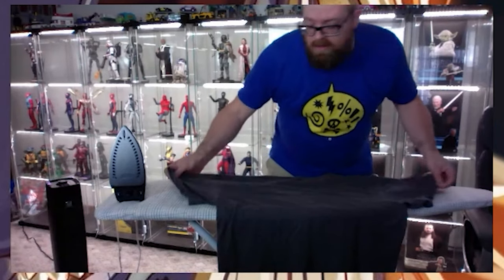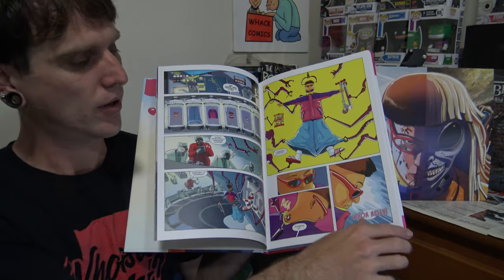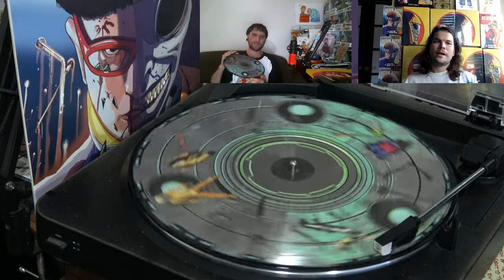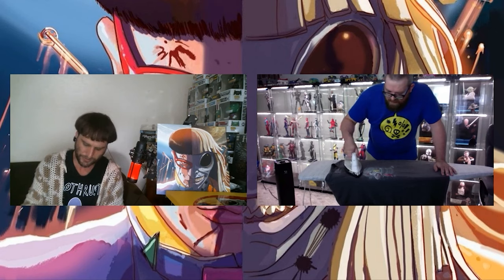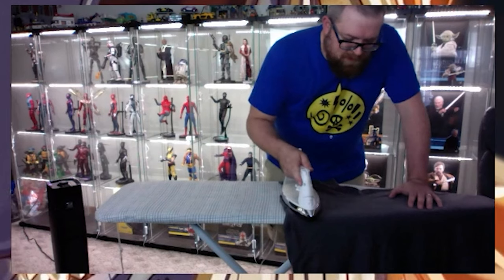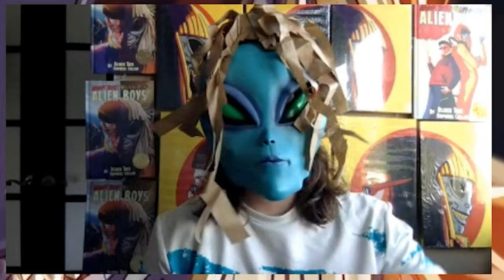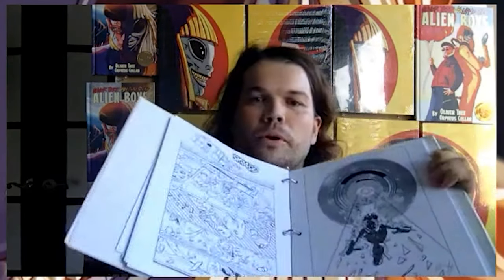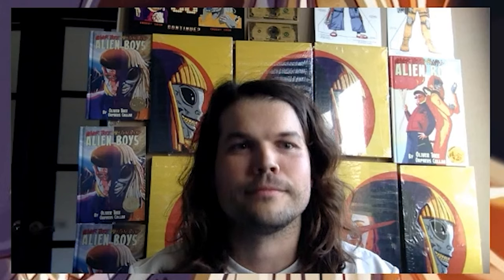Oliver Tree VS Little Ricky Alien Boys - Overview + Interviews w/ Orpheus Collar & Justin Birch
Lee does an overview on the new Oliver Tree VS Little Ricky Alien Boys graphic novel & vinyl & interviews writer/ artist Orpheus Collar & letterer Justin Birch.

This Comic Book channel (if you can even call it a Comic Book channel) isn't all that focused on Comic Book Reviews, New Comic Book Day, Graded Comic Books, CGC Unboxings, CBCS Unboxings, Mystery Box Unboxings ,&  Comic Book News, although we might do that sort of thing from time to time if we feel like it. We destroy all things comic books from Marvel Comics, DC Comics, Image Comics, and Boom Studios in creative ways and share 'Whack Hacks' with the Comic Book Community on how they can improve their collecting journey.

Usually every Tuesday 7pm est/ Wednesday 9am aest is our Whack Comics Live where we go LIVEwith a guest to get whacked and do our Top Three Reads of the Week, you'll get Three Fun Comic Facts, we'll do our infamous Toy Segment, a 'LIVE Whack Hack' and a few other surprise segments sprinkled in the live stream.

As always remember, Whack your Comics not you Thang Thang